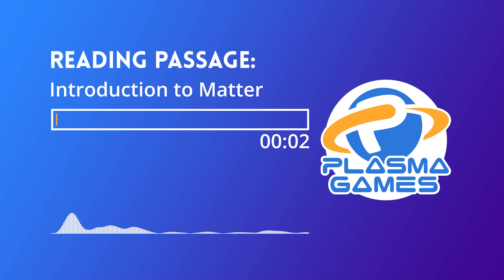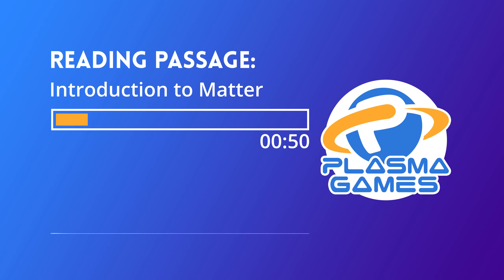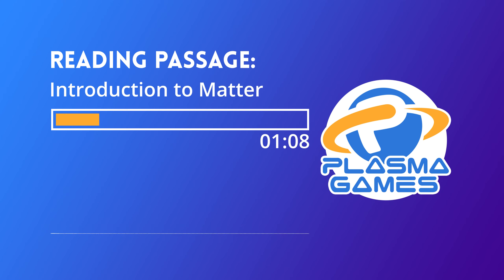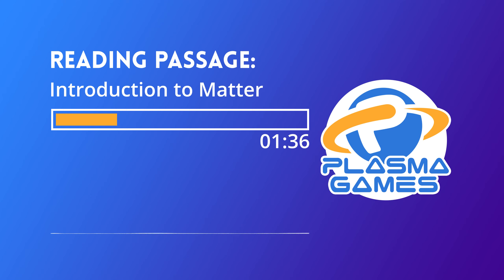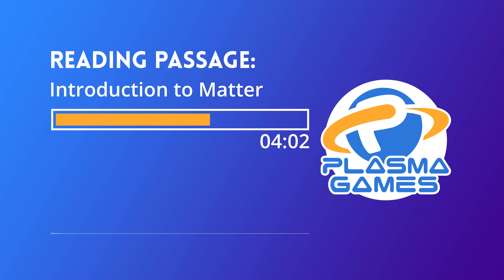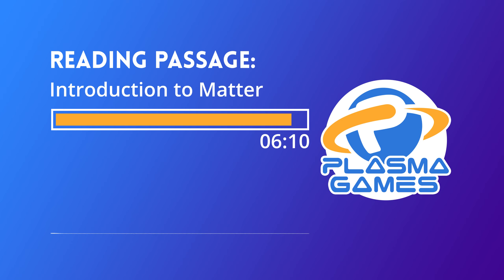Audio Passage - Introduction to Matter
Follow along as we read the Reading Passage: Introduction to Matter.

Plasma Games is a Raleigh, North Carolina based EdTech company that is on a mission to instantly inspire the next generation of science leaders. We build entertainment-quality video games for STEM classes. Play Plasma Games to Spark Their Passion!